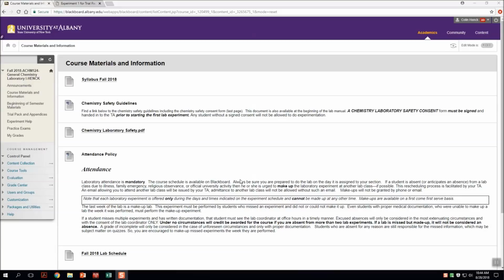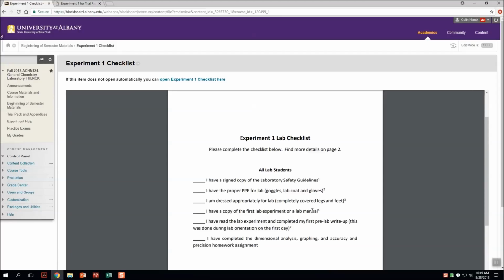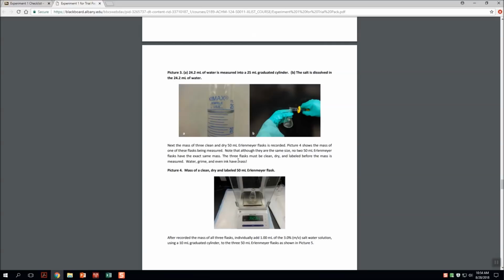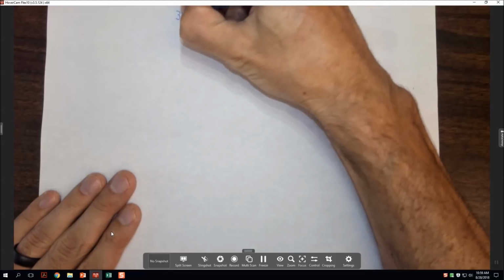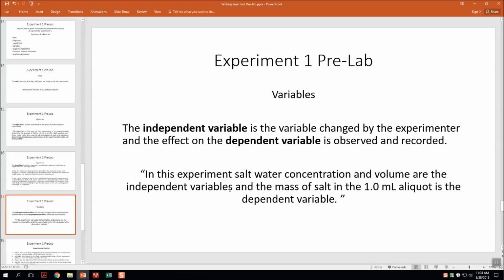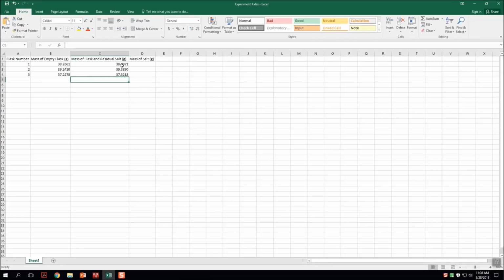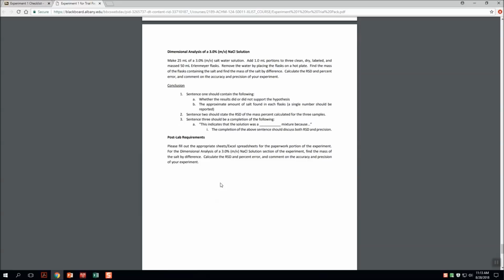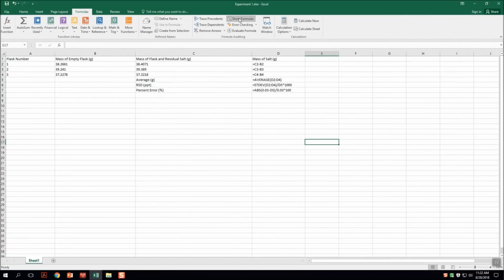Experiment 1 Review